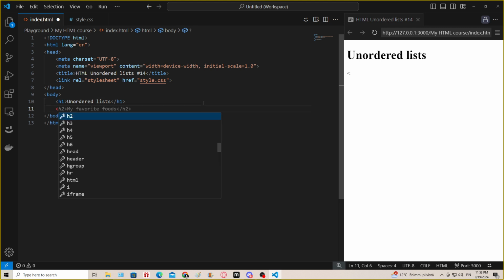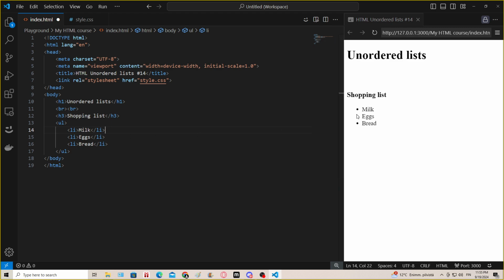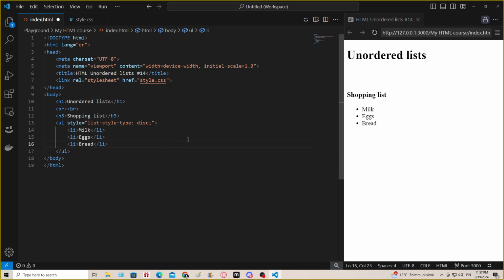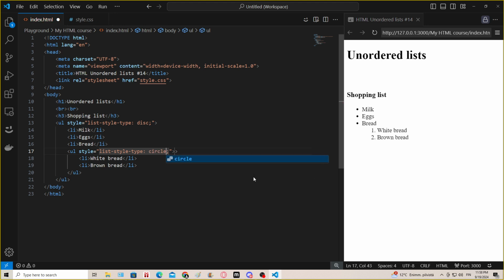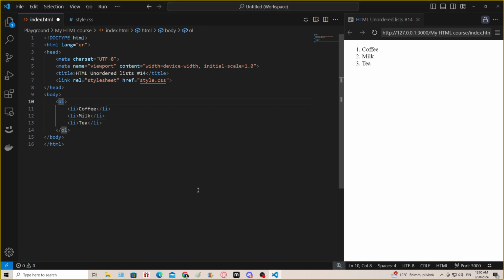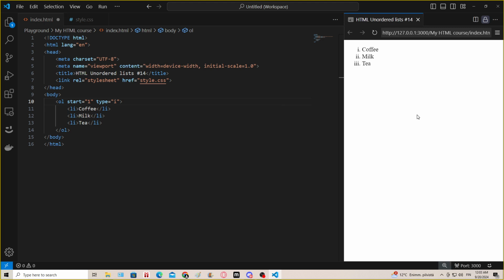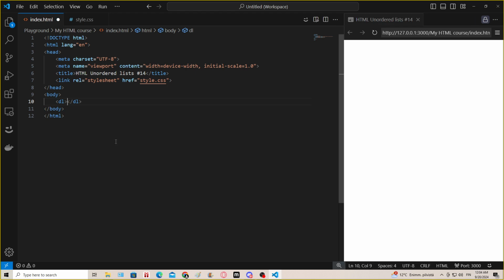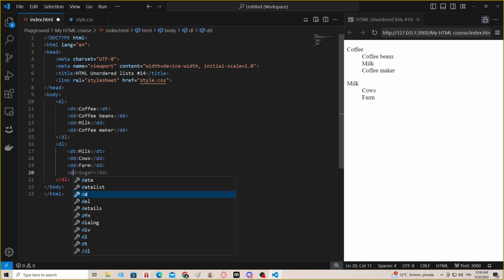HTML, beginner to pro - #14 All HTML list elements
In this episode I explain all the HTML list elements to you, including the attributes that can be used to make the lists different. These are very useful, and can be used for a lot of different things! I hope you learned something new in this episode, and that I am going to see you later! Happy learning everyone!